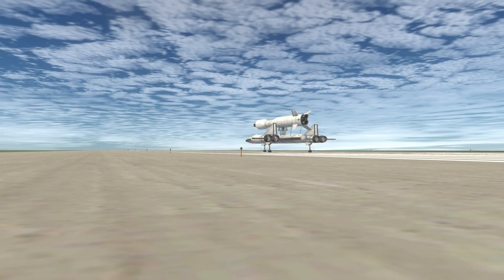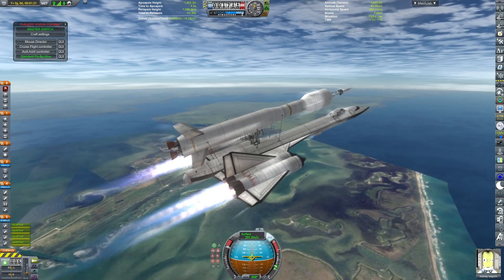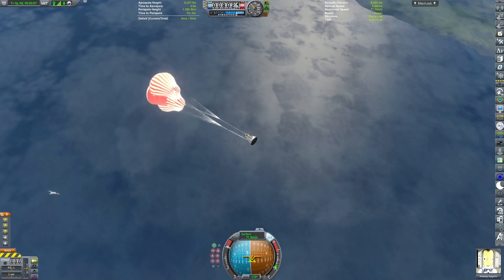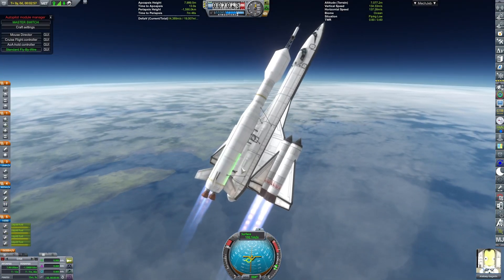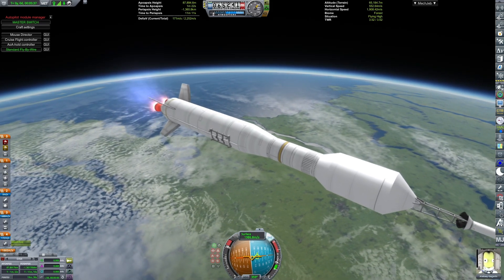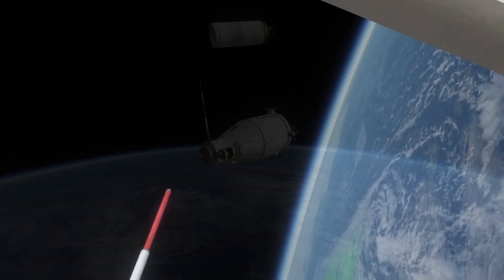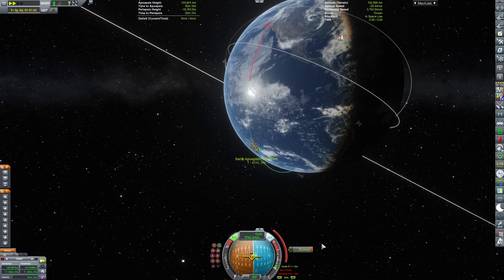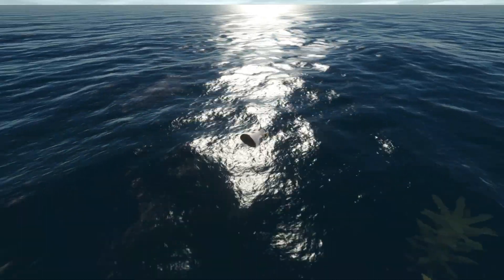Air Launching a Crewed Rocket! || KSP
A *temporary* return to KSP! Hiatus videos return next week.

In this Kerbal Space Program video, I launch a crewed rocket into orbit from a supersonic plane!